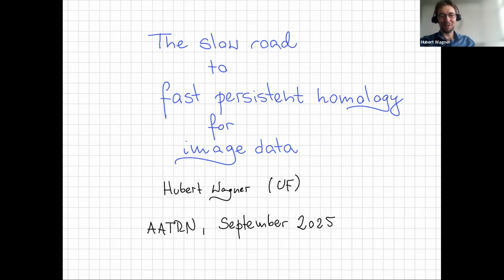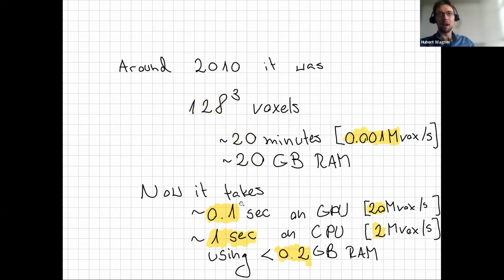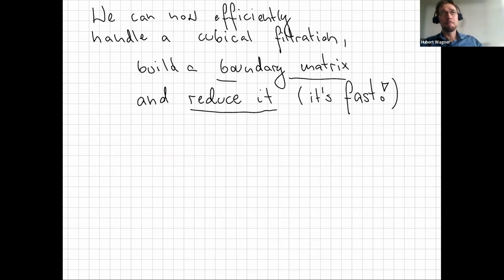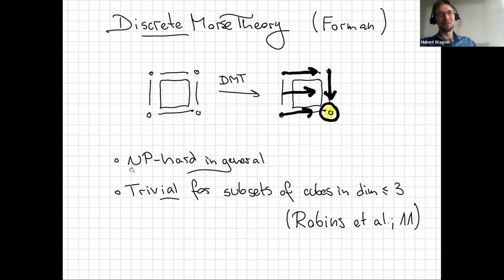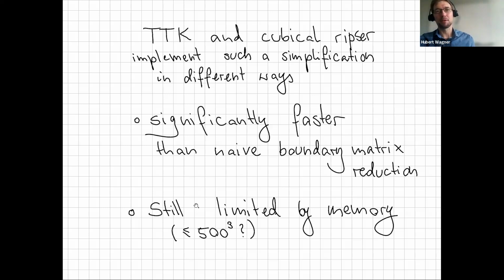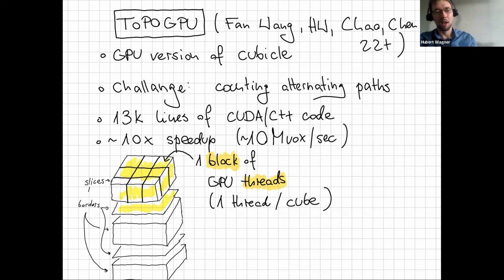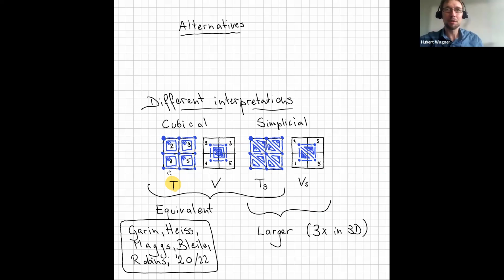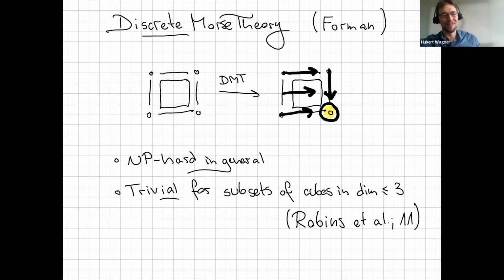Hubert Wagner (09/03/25): The Slow Road to Fast Persistent Homology for Image Data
Abstract: In recent years, persistent homology has gained popularity in applications, particularly in the analysis of image data. This talk will summarize roughly fifteen years of progress towards efficient computation of this descriptor for such data. I will highlight some of the obstacles along the way, the techniques developed to overcome them, and the improvements they enabled. Finally, I will outline the current software landscape for these computations and discuss what data sizes can be realistically handled on modern hardware, including GPUs.